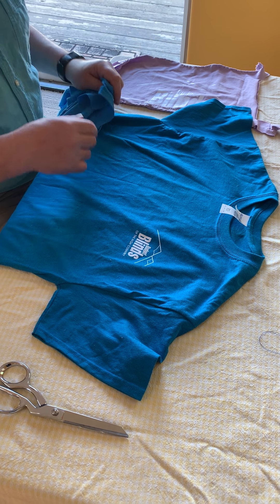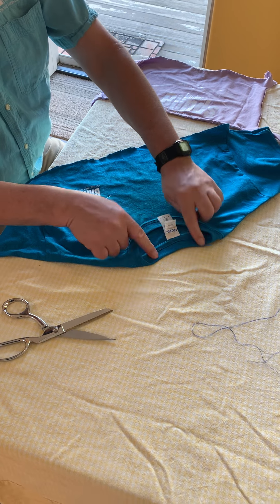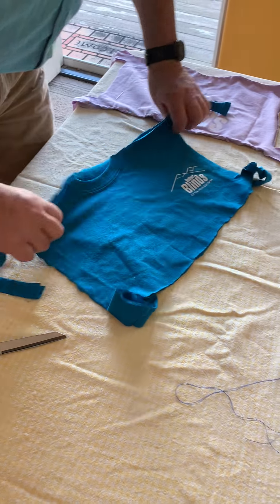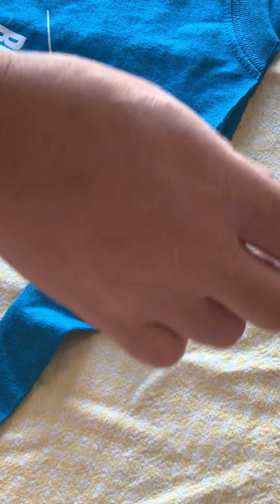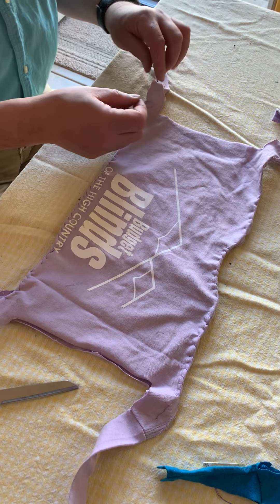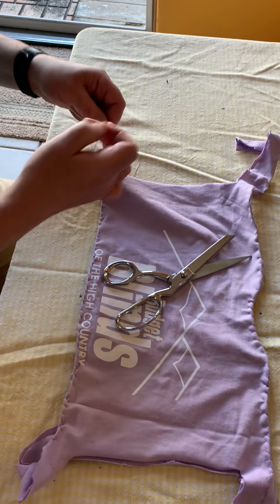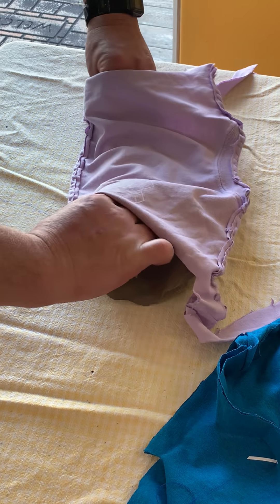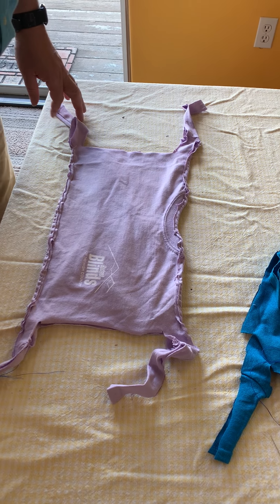Making a 2 (no sewing) or 3 layer COVID mask from a T-shirt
A very quick way to use a T-shirt to make a 2 layer mask with no sewing in about 2 minutes.  With some very simple sewing, you can make a 3 layer mask using a tighter weave fabric as the 3rd layer to provide better protection.